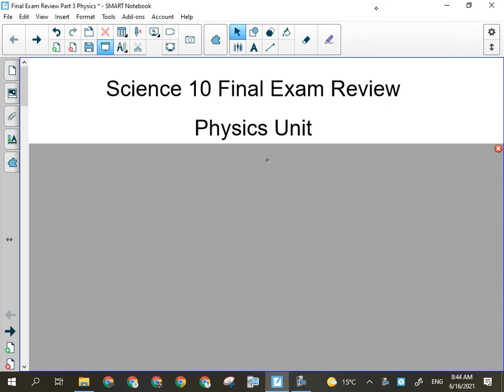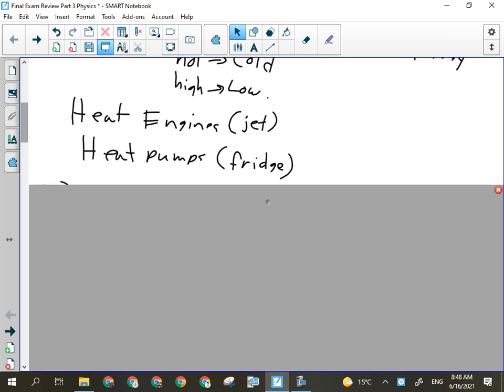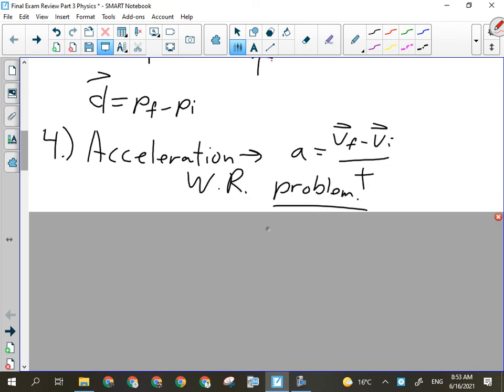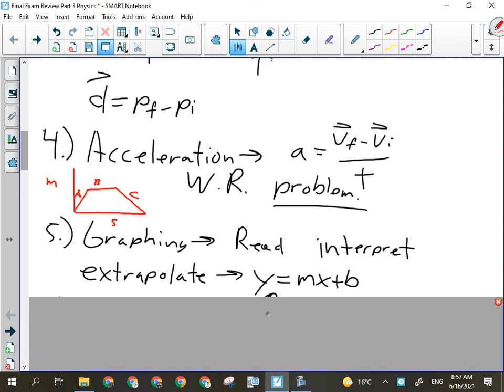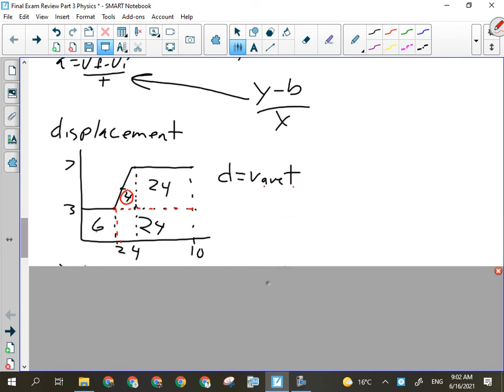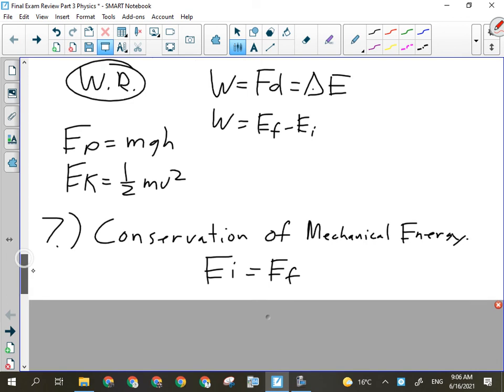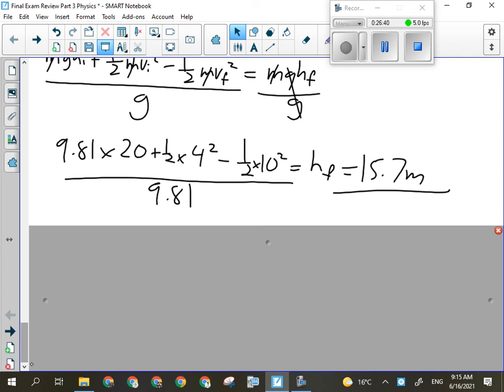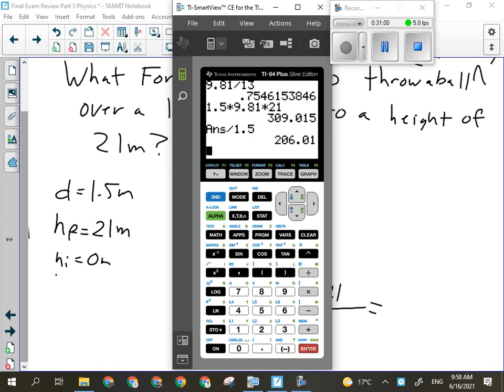Science 10 | Final Exam Review | Physics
Review of key concepts from Physics unit of Science 10 with solved examples.